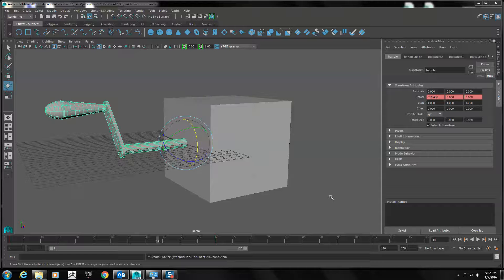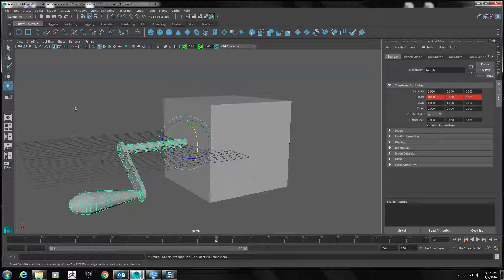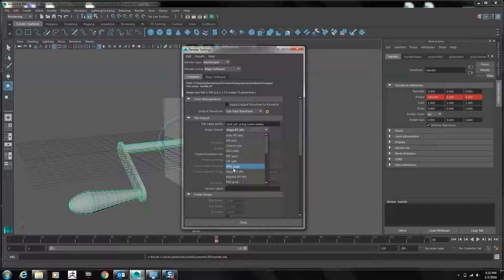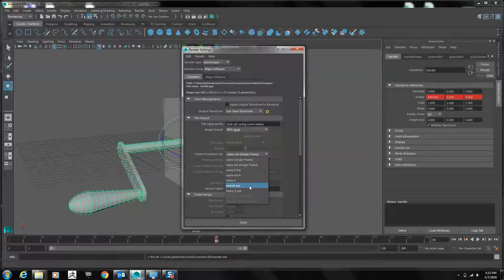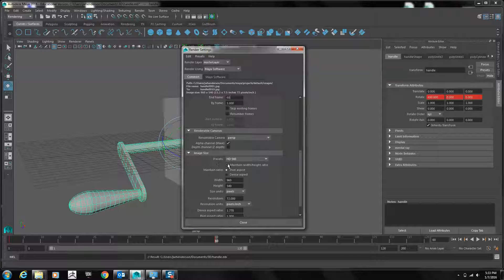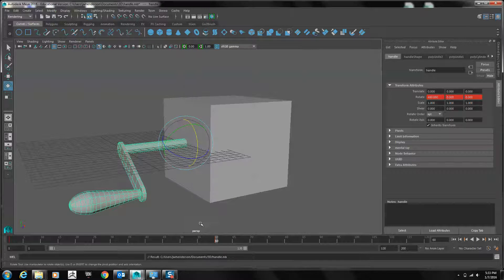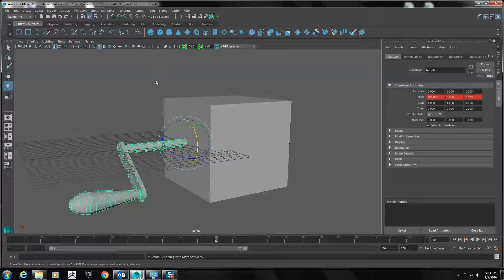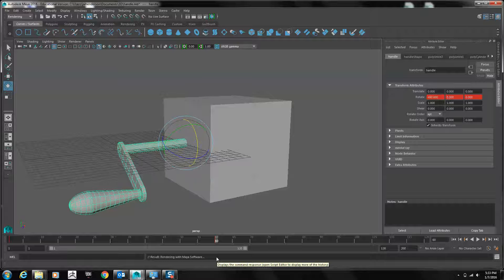Maya Batch Render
Learn how to setup a batch render in Maya.